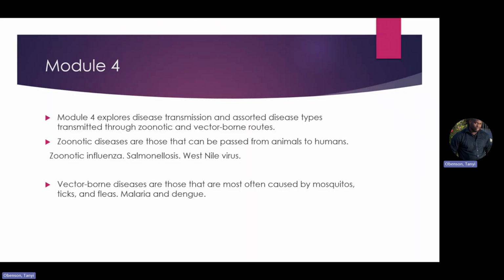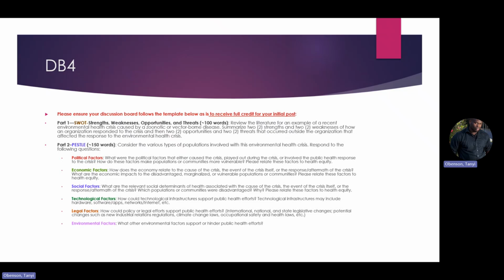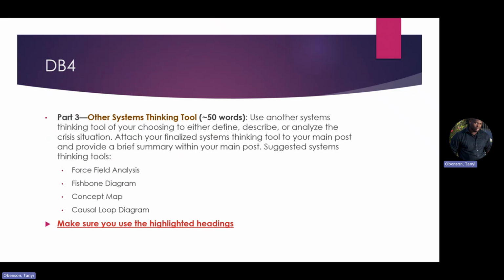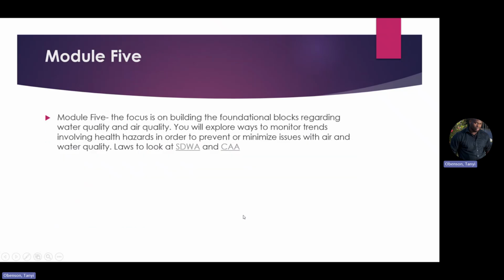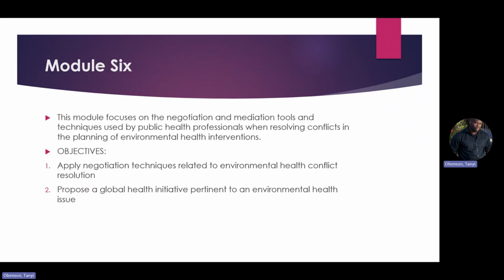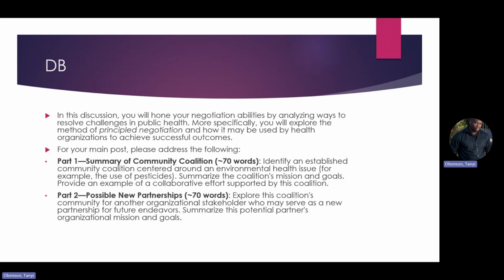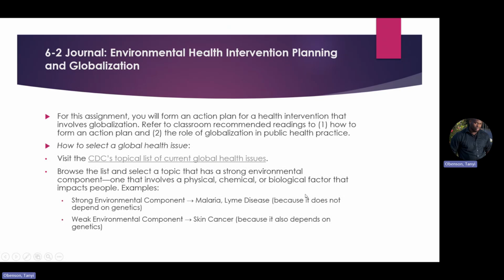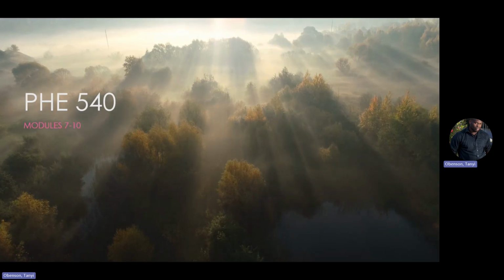Chat 2 PHE 540